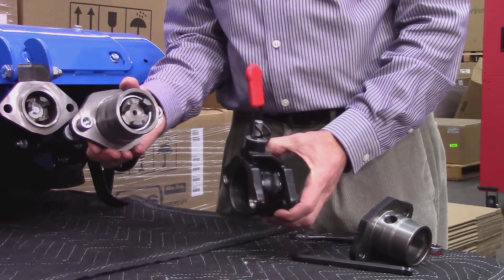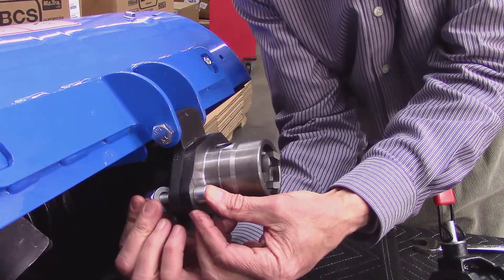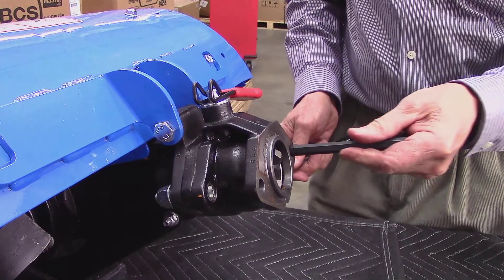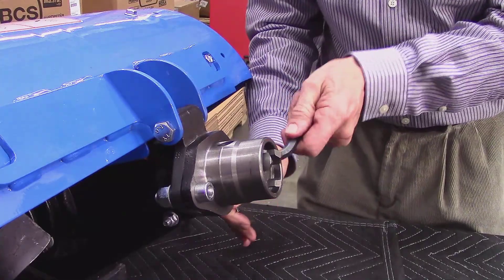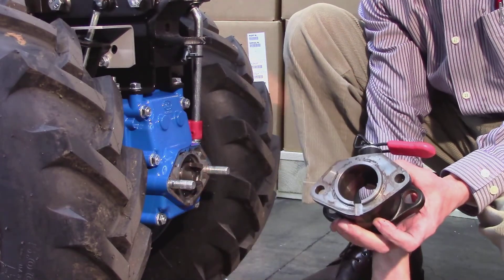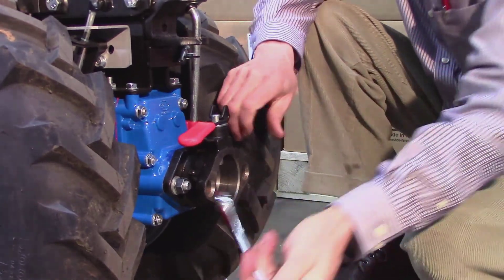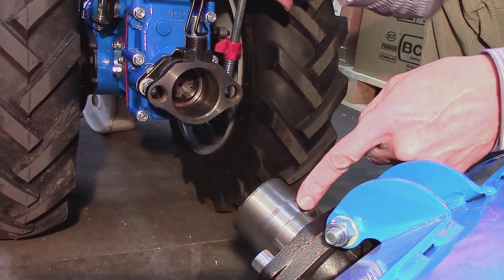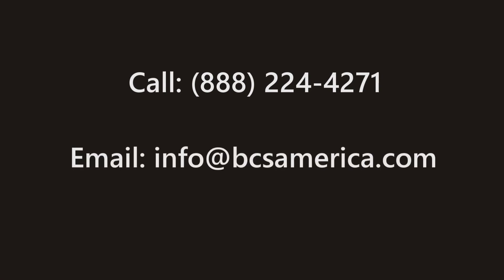BCS Two-Wheel Tractor Quick Hitch Installation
Follow this simple procedure to install the Quick Hitch accessory on a BCS Two-Wheel Tractor and Attachment.